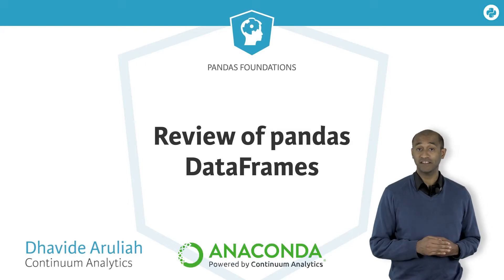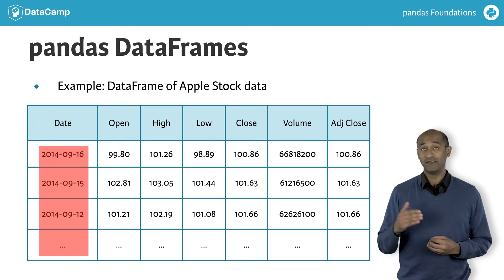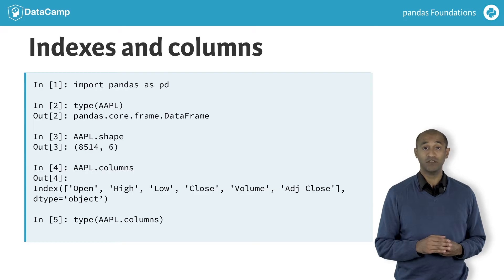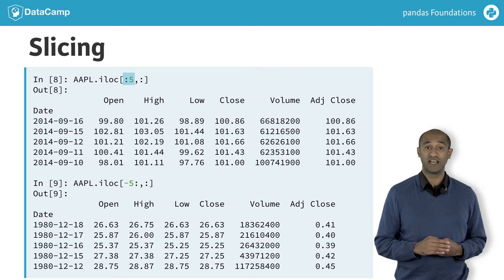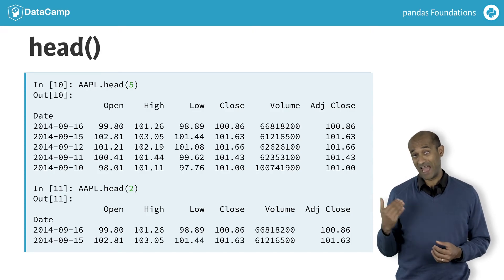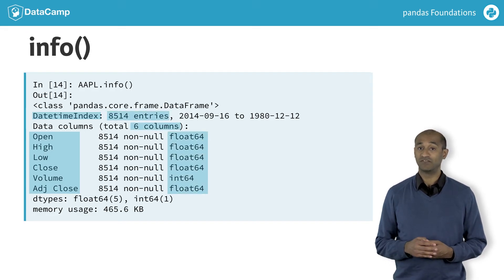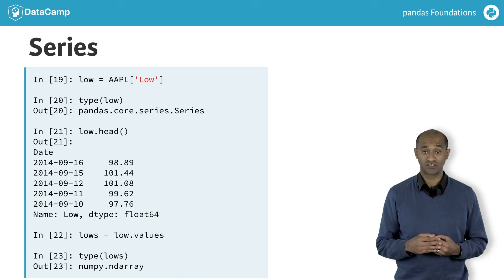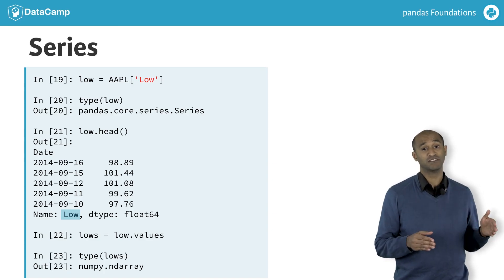Python Tutorial: pandas Foundations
Course introduction video to pandas Foundations by Dhavide Aruliah of Continuum Analytics.

Many real-world data sets contain strings, integers, time-stamps and unstructured data. How do you store data like this so that you can manipulate it and easily retrieve important information? The answer is in a pandas DataFrame! In this course, you'll learn how to use the industry-standard pandas library to import, build, and manipulate DataFrames. With pandas, you'll always be able to convert your data into a form that permits you to analyze it easily. You'll also learn more about NumPy, how it stores data, and its relation to the pandas DataFrame.